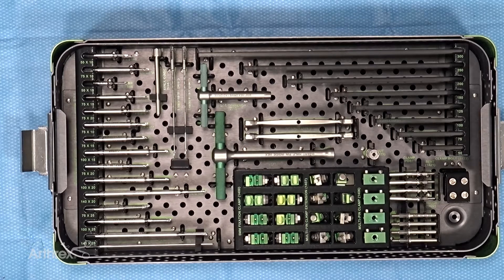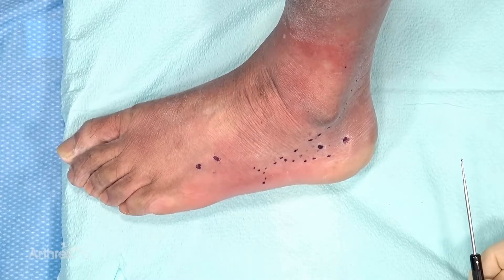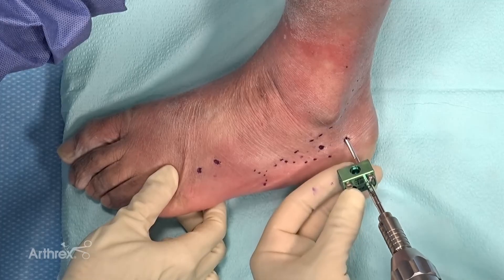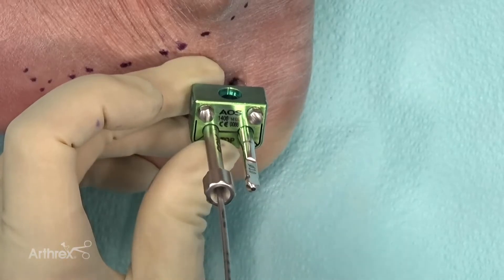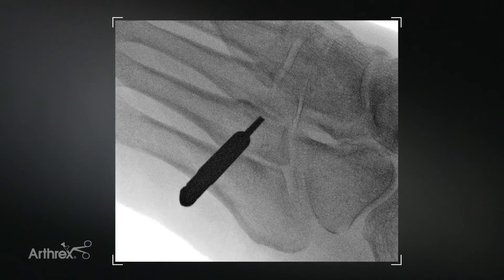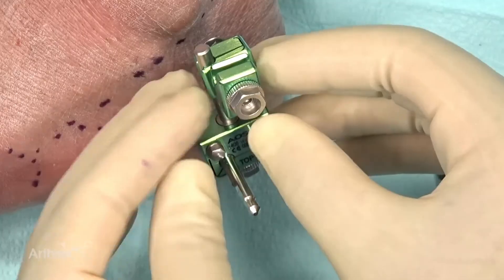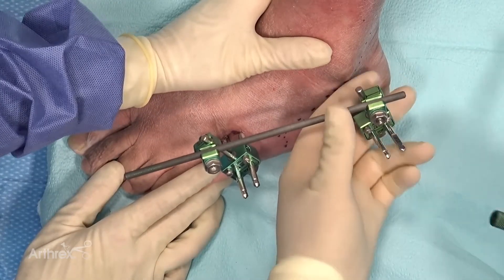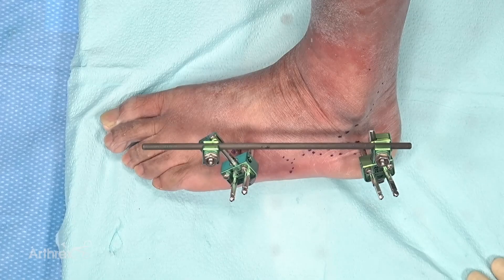Lateral Column Lengthening With the Arthrex Small External Fixator System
In today’s WhatsNewAtArthrex, Thomas G. Harris, MD, demonstrates distraction of the lateral column of the foot using the Arthrex Small External Fixator System.

Arthrex is a global medical device company and leader in new product development and medical education in orthopedics. With a corporate mission of Helping Surgeons Treat Their Patients Better™, Arthrex has pioneered the field of arthroscopy and developed more than 2,000 innovative products and surgical procedures each year to advance minimally invasive orthopedics worldwide.